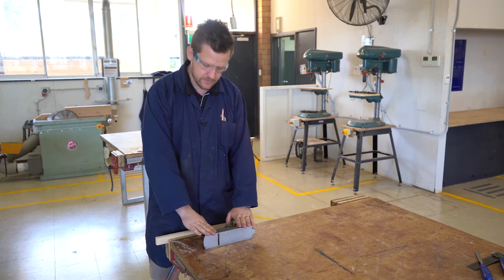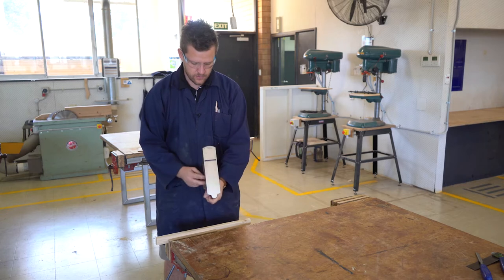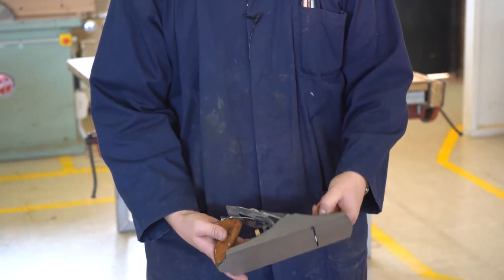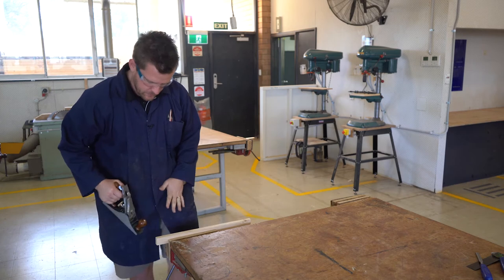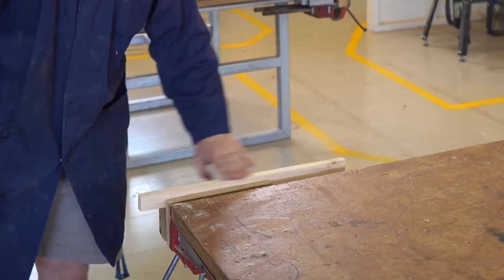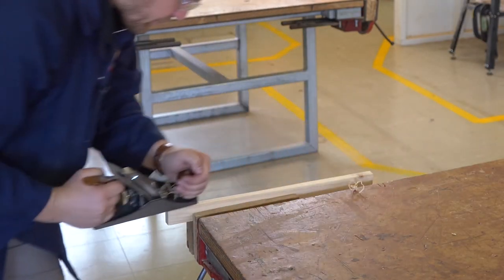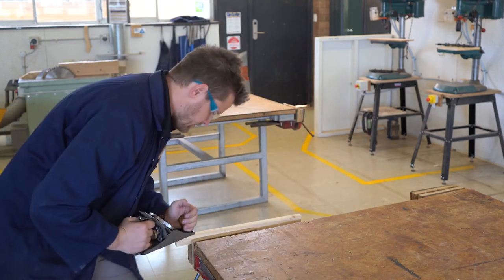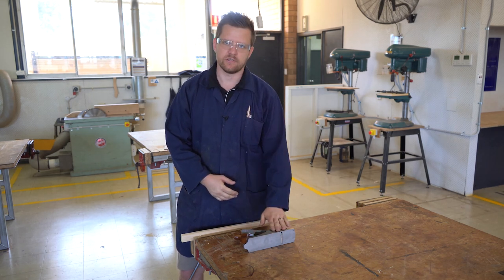Smooth and Effortless: A Beginner's Guide to Using a Hand Plane in Woodworking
In this video, I am demonstrating the correct process for using a hand plane. This skill is very important in furniture construction for shaving small amounts of timber.